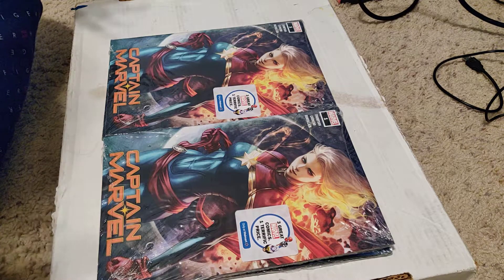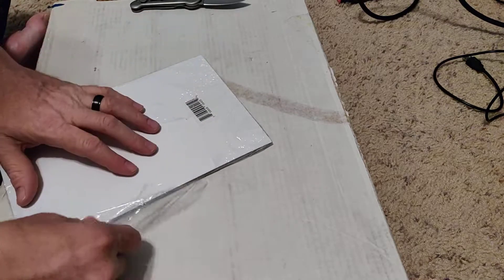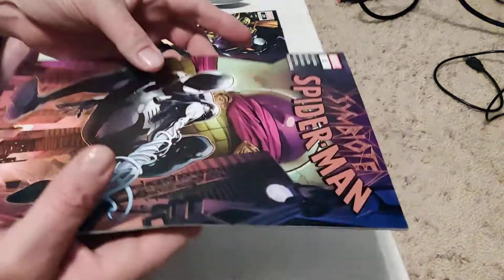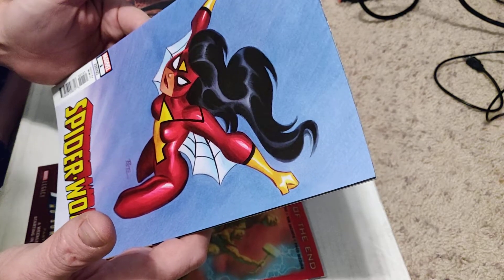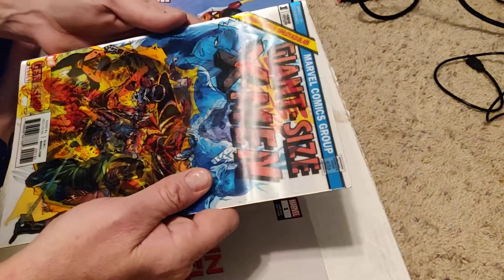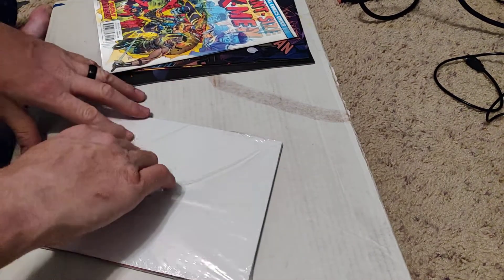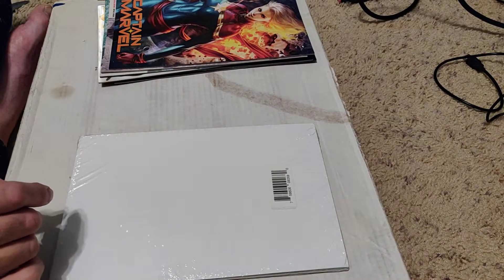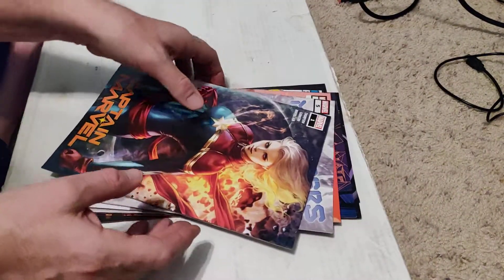More Walmart Marvel 3 packs, maybe we will get something new :)